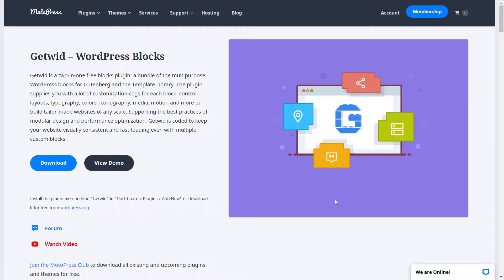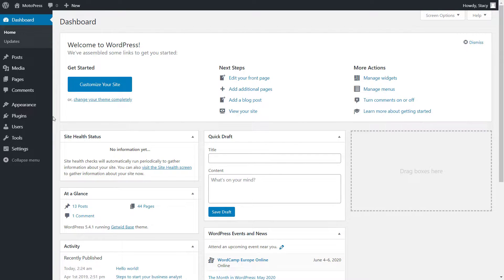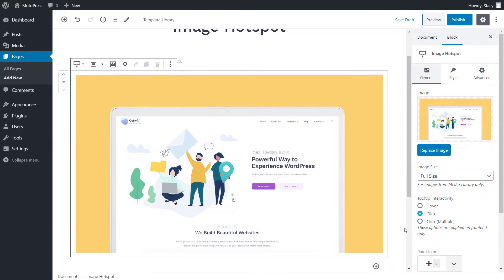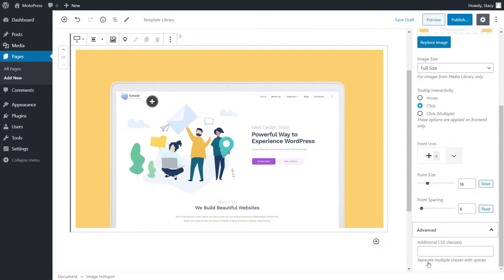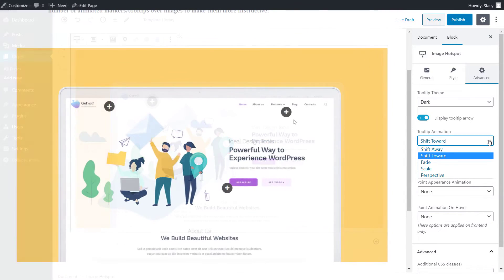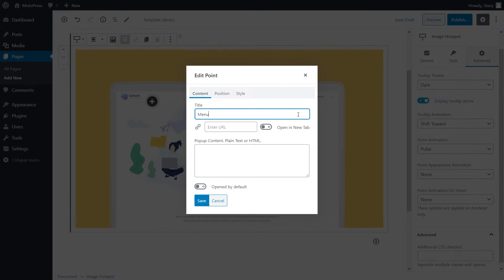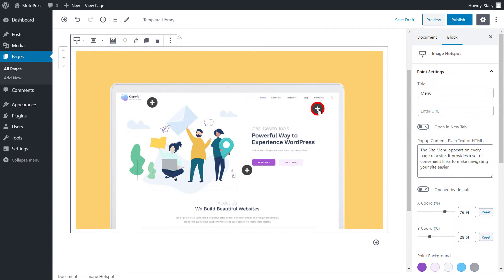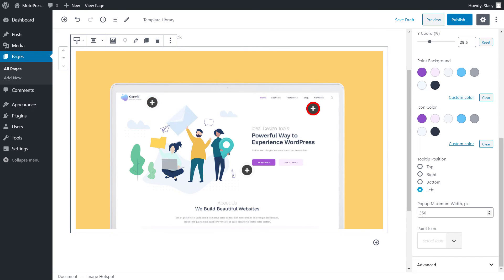Image Hotspot Block by Getwid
Image Hotspot is one of the unique blocks in the extensive Getwid collection. This block will make your website distinctive among others and will be a cool feature for your business promotion. Image Hotspot urges people to interact with the website, thereby raising their interest and improving the overall user experience.

In this video tutorial, you're going to know how to edit Image Hotspot block, insert pointers, customize them and add various animations. There are multiple options as for icons, logos, animation effects and image settings which you get within one single block that substitutes a separate plugin.

Make sure to give it a go!